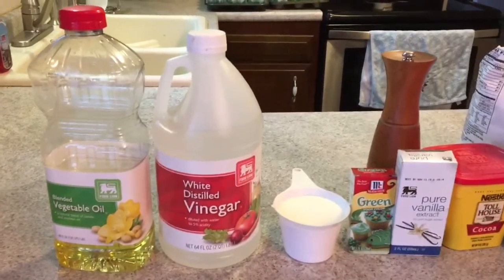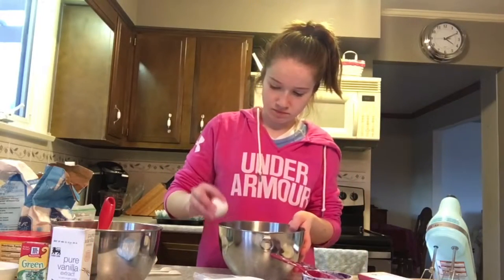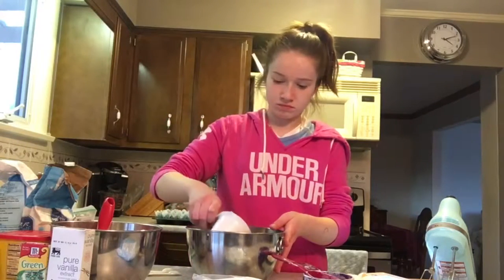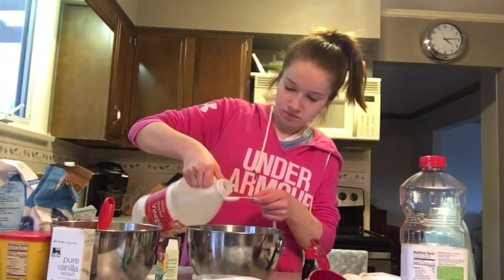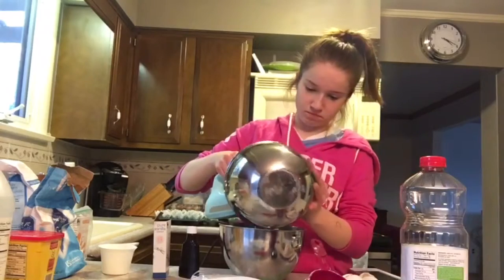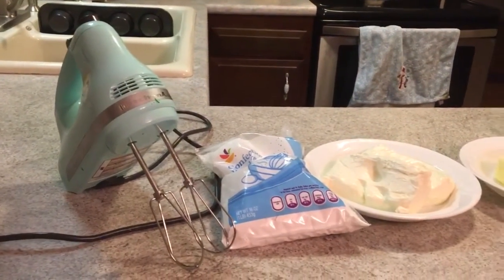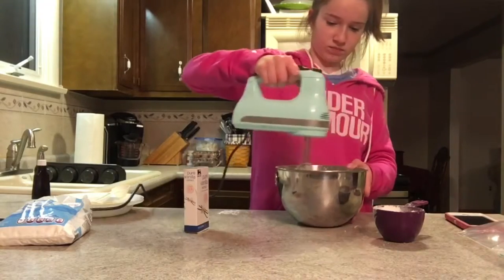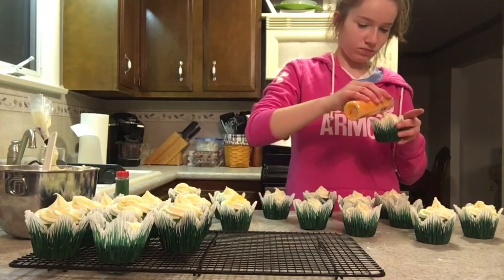Baking Capstone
CAS Capstone 040316